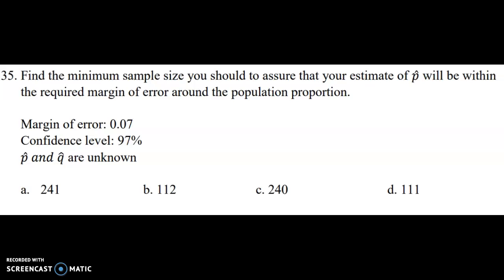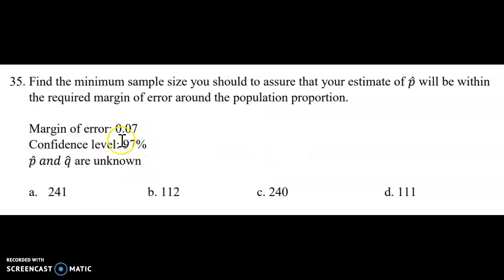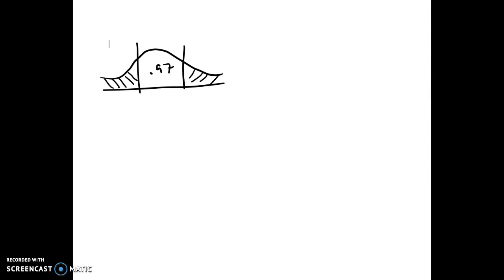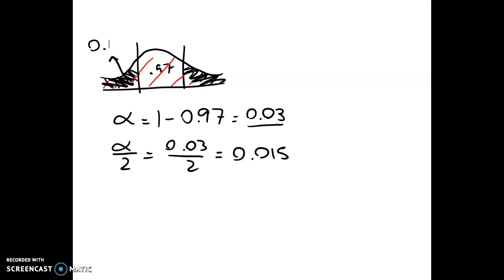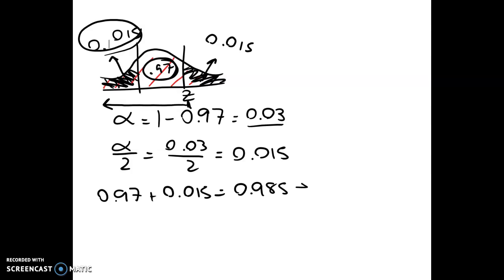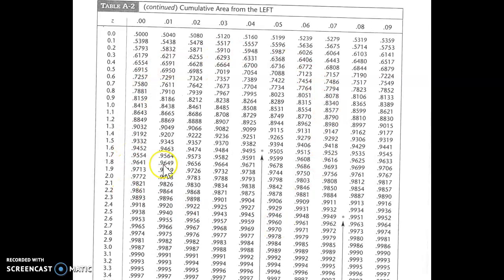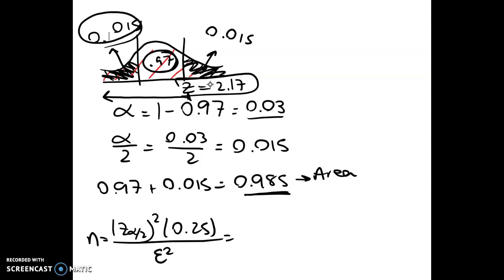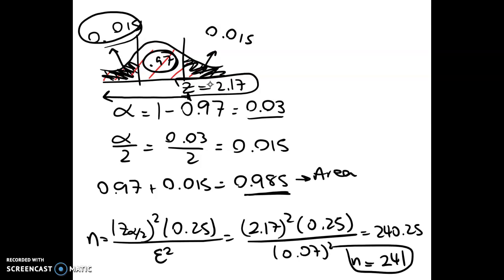Math 210 Practice Exam 3 Q35